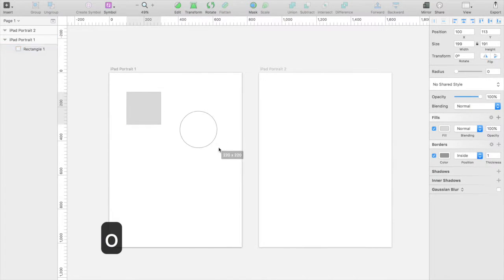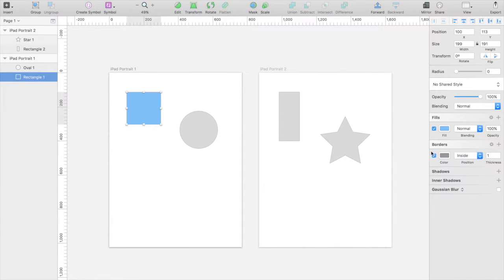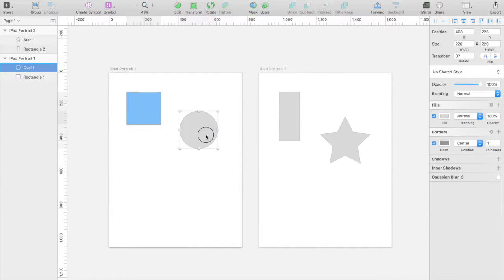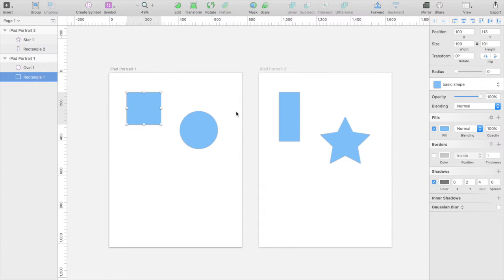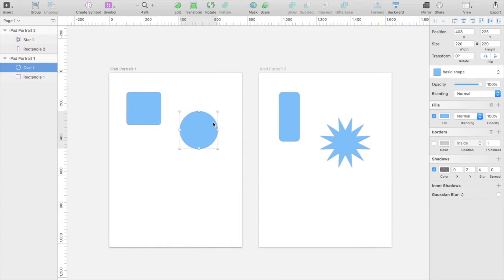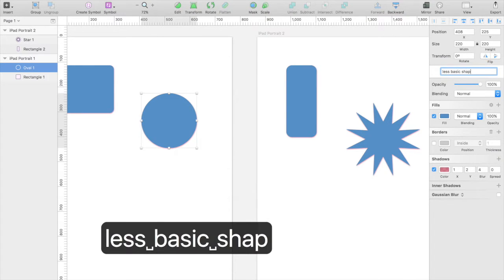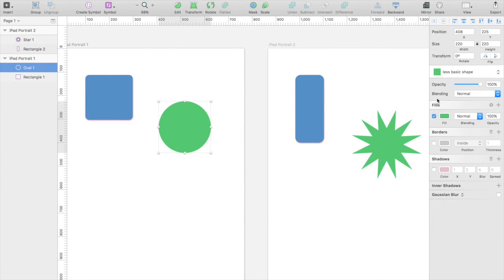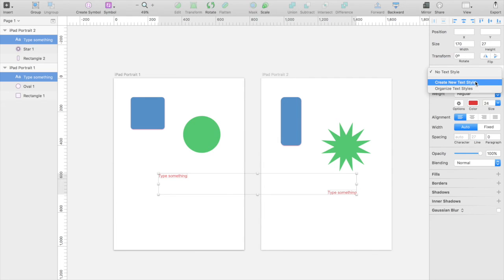Quick! Learn Sketch - Episode 8 - Shared Styles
Episode 8 - Shared Styles - learn what shared styles are and how to use them.

Quick! Learn Sketch - A new Sketch App tutorial designed to get you proficient with Sketch in less than one hour.